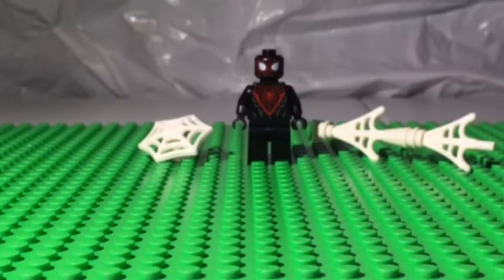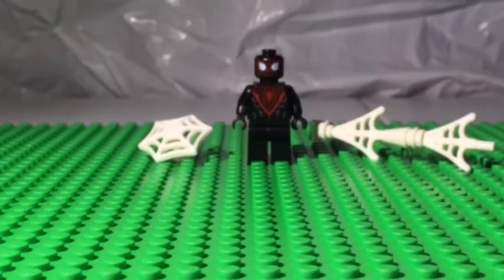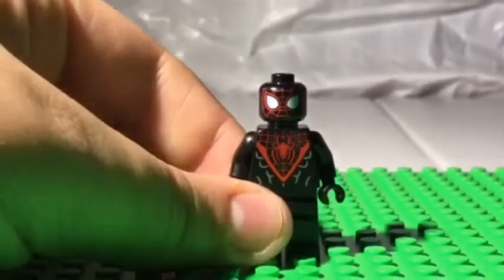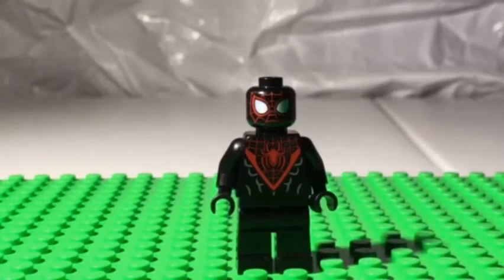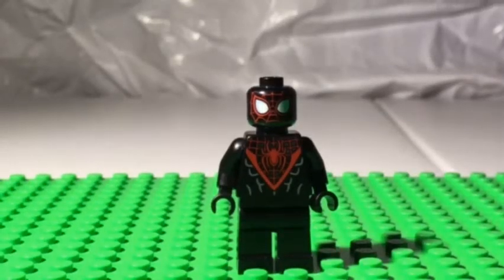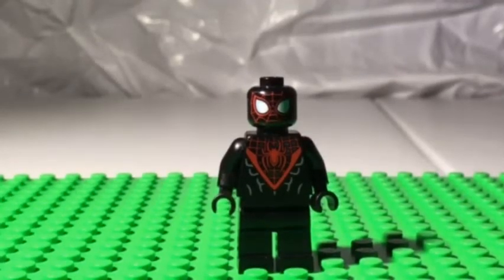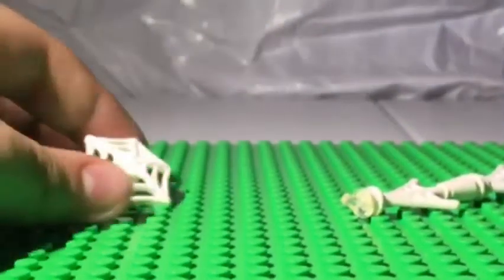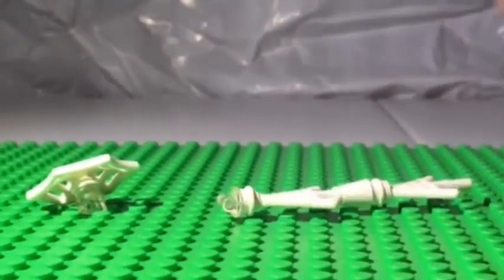Minifigure Monday: Miles Morales Spiderman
Today on Minifigure Monday I am reviewing Lego Miles Morales.